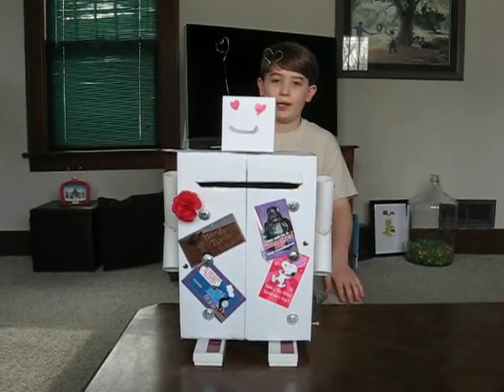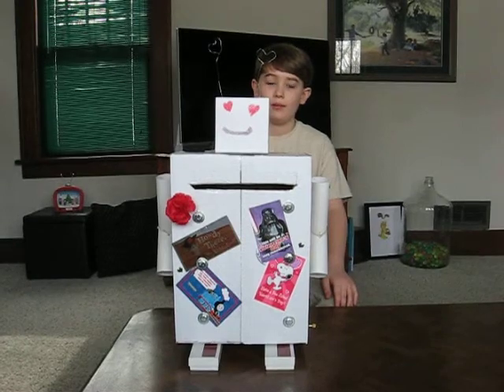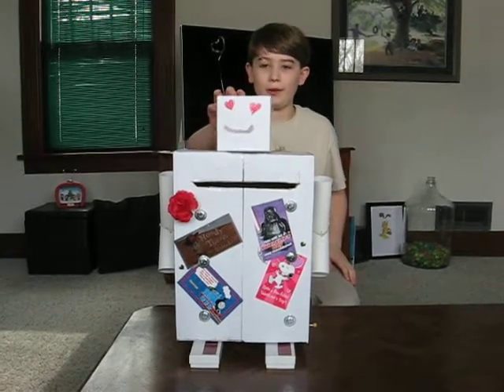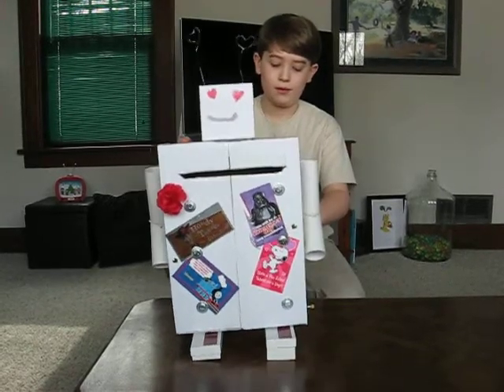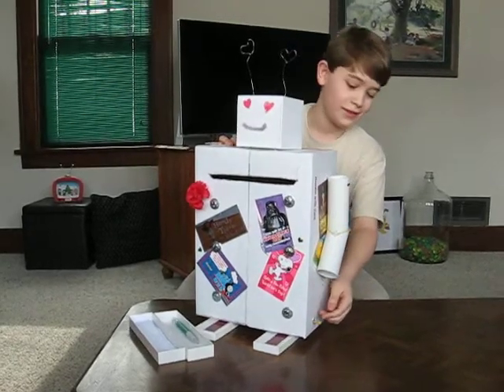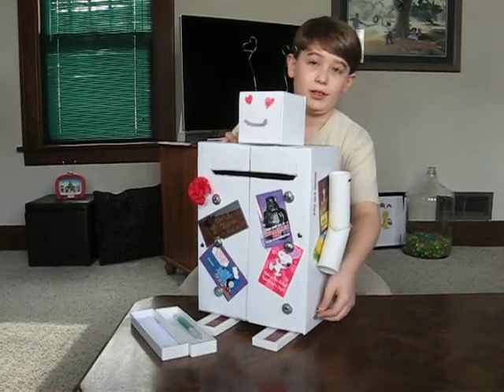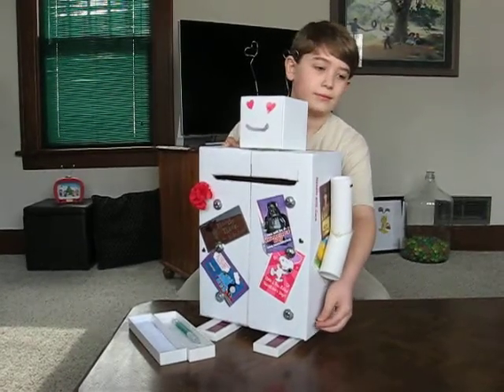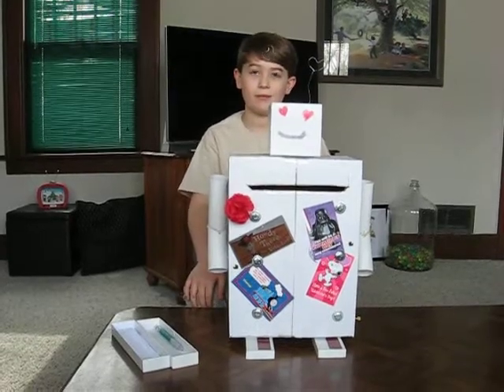Cade: The Valentine Box ♡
...just like we did when I was a kid!   ッ